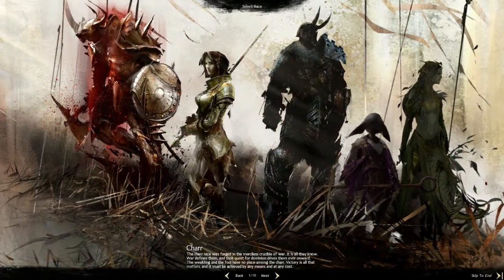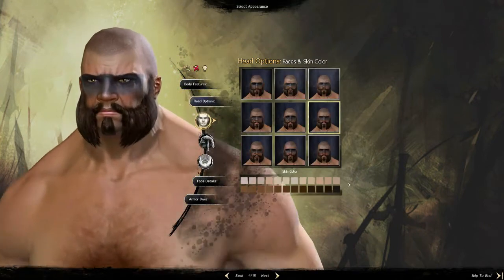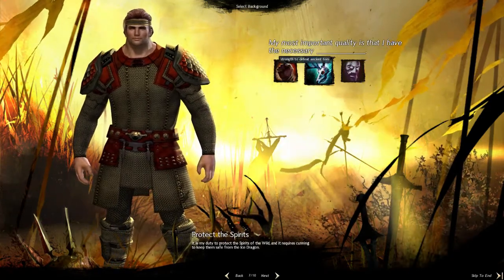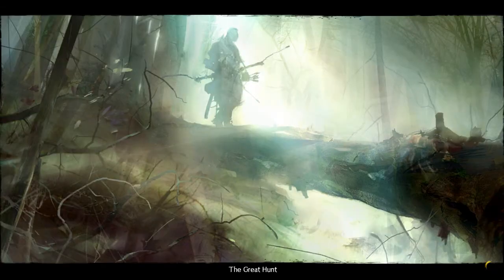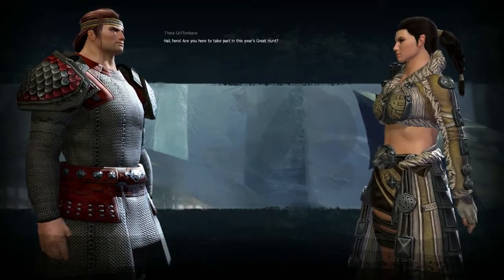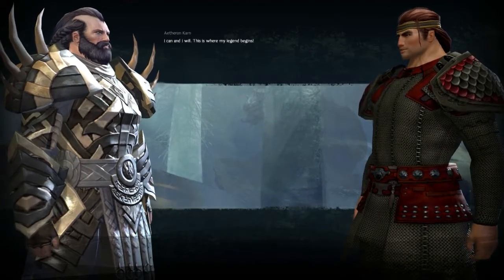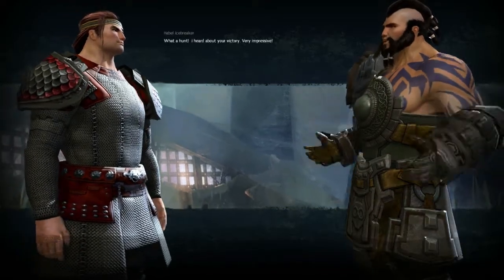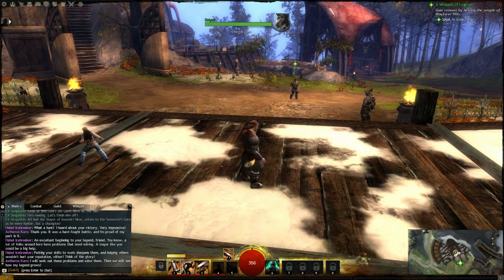Guild Wars 2 Walk-through and Commentary Part 1: Character Creation and Norn Tutorial Area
Guild Wars 2 is here, and we are playing it. We go over some basic stuff, do some combat, and kill a Minotaur. Sounds awesome right? Oh yeah, the dogs bark...twice, terrible really. Sorry about that =/.